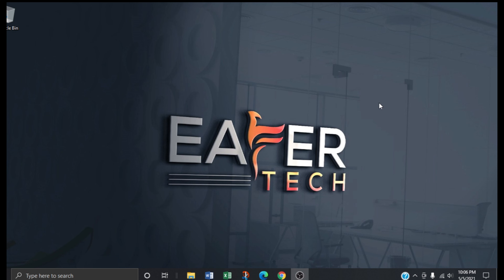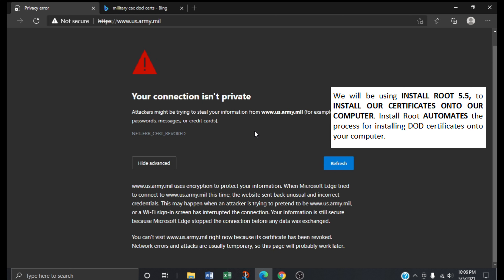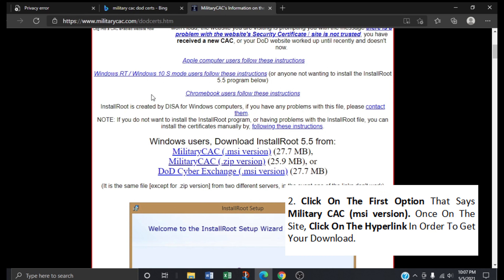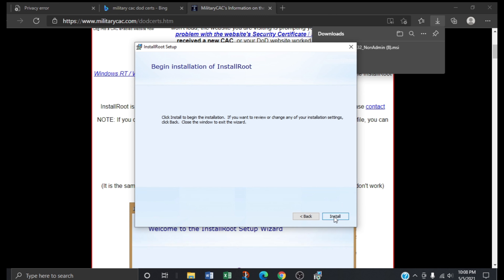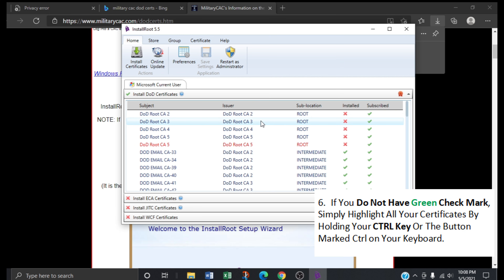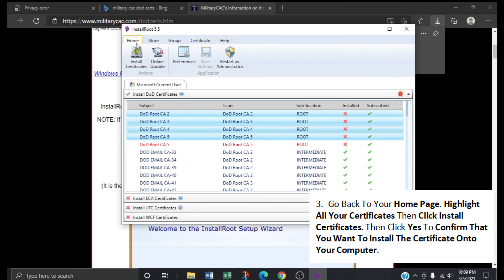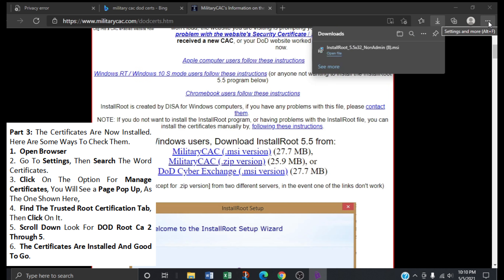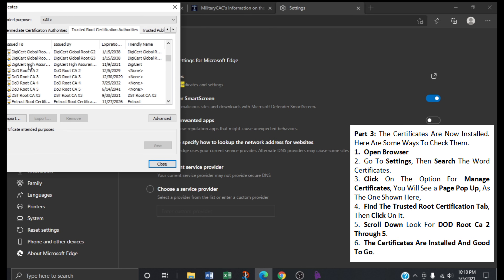How to Install DOD ROOT Certificates on your Windows Computer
In this video presentation, I perform a quick instructional session on how to successfully install DOD Root Certificates onto your Windows 10 (& 11) computers. I hope this helps out.